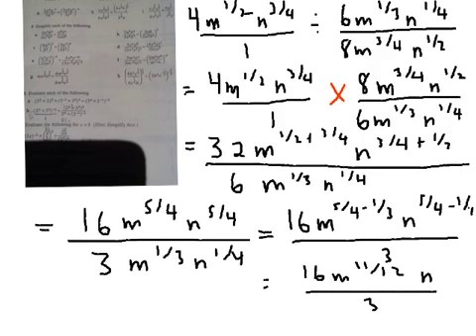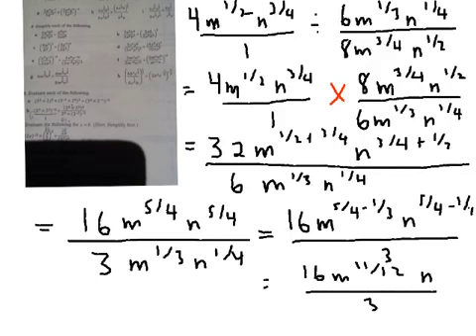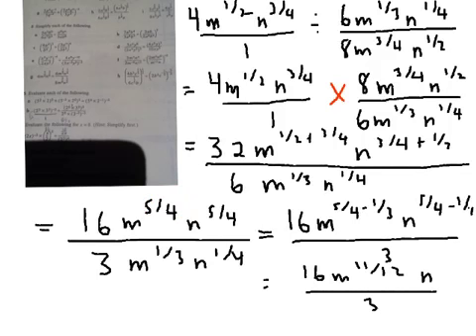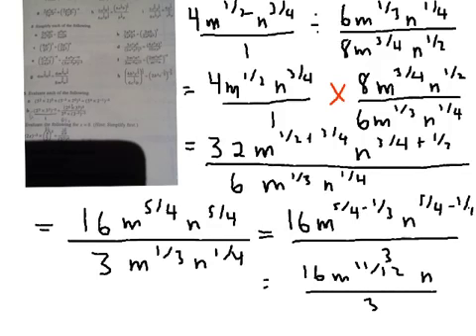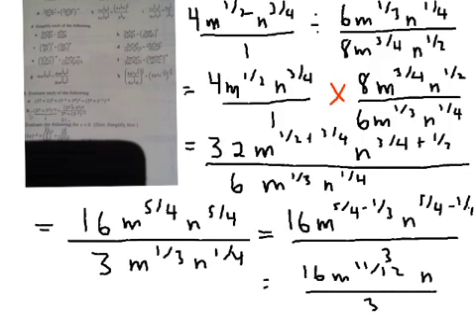Made with Explain Everything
For Campbell 5g